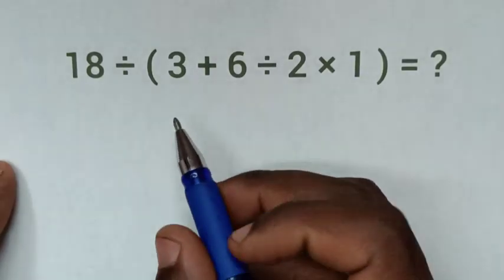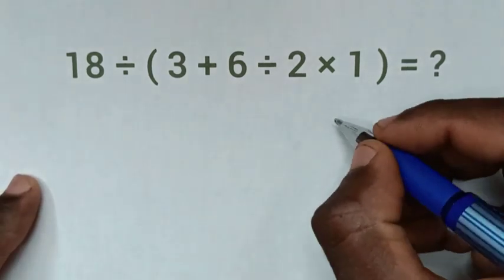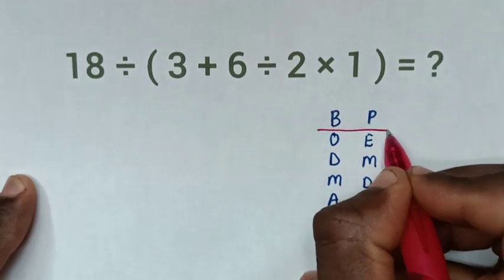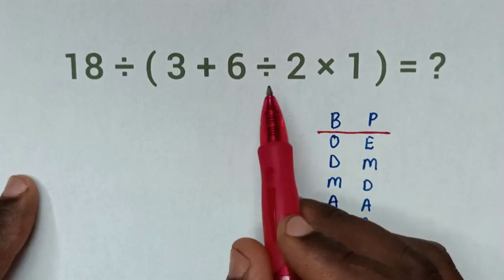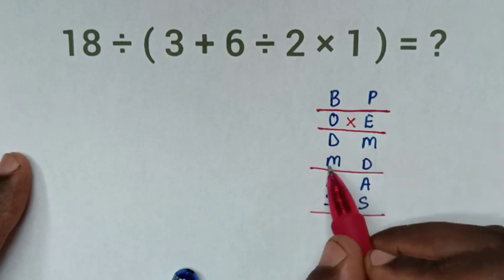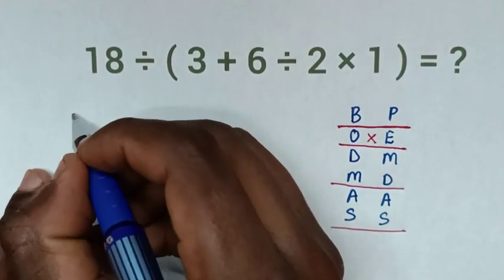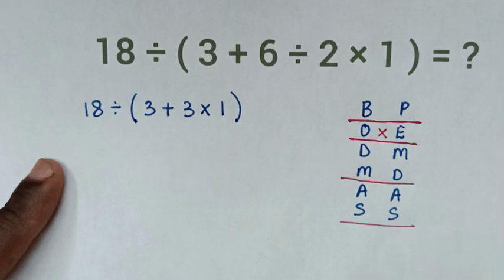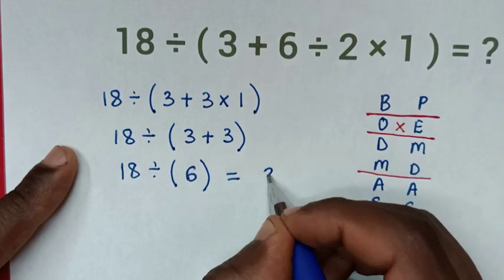18 ÷ (3 + 6 ÷ 2 × 1) =❓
How to solve for  18 ÷ (3 + 6 ÷ 2 × 1) =❓ in this math problem